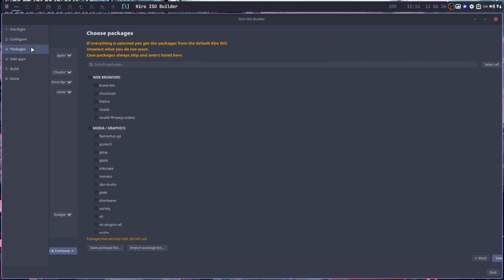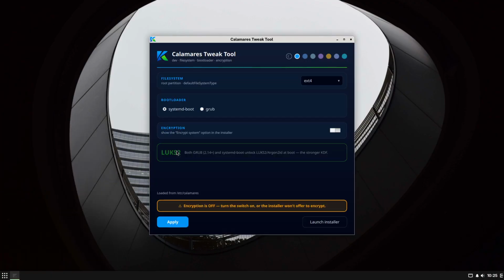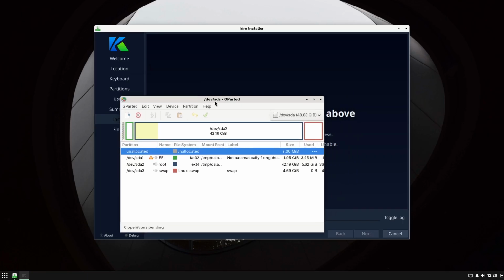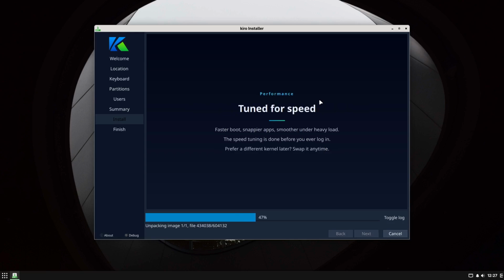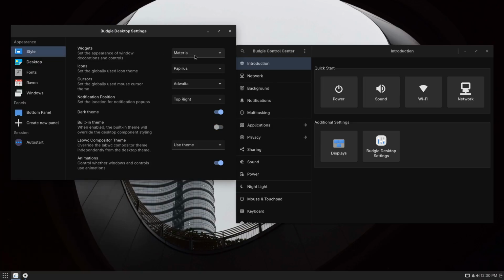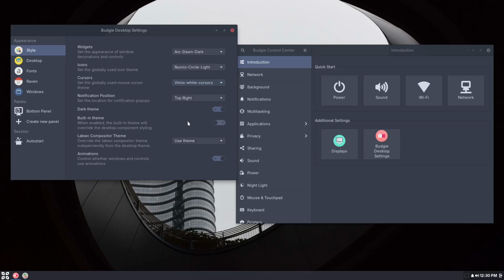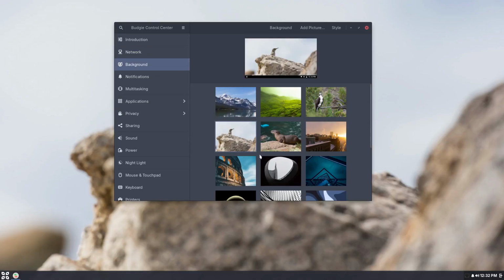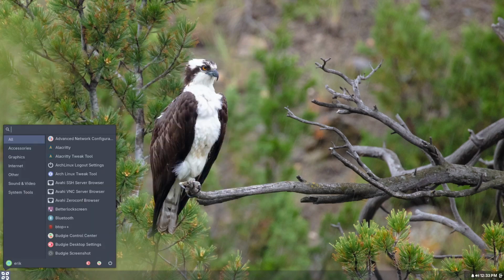KIRO 085 : Budgie working now + pick from 42 kernels - Kiro Iso Builder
This is the next step in building your own custom Kiro ISO with the Kiro ISO Builder. In the last video we added the Budgie desktop and hit a wall: it would not autologin and the apps would not launch, because Budgie runs on Wayland with labwc as its compositor. This time it is fixed. Budgie logs you in automatically, and Calamares and the ArchLinux Tweak Tool (ATT) start up the way they should.

The ISO Builder itself picked up two upgrades.

First, the kernel picker. You can now choose from dozens of kernels. If you have not switched on the extra kernel sources yet, a clear button offers to enable the CachyOS kernels — one click and the full list appears. A filter dropdown keeps it manageable, so you jump straight to official Arch, the CachyOS set, or whatever you are after instead of scrolling through all 42 at once.

Second, the Build page. You can now scroll back up through the build log to see exactly what happened and re-read a setting, and it scrolls back down on its own so you know the moment your ISO is ready. More oversight, less guessing.

On the install side there are two paths. The default is the standard Calamares installer set up for Kiro — systemd, ext4, pick your language and go. For the more advanced among you, the Calamares Tweak Tool is running again — reach for that one when you want a different filesystem or full-disk encryption.

A practical tip from the build: if Calamares just sits there counting up the seconds and never really starts, that is the signal it cannot make sense of your disk. Open the partition tool, wipe the partitions back to a clean slate, and relaunch — it sorts itself out. Every fix like this is just knowledge someone shared with you, which is the whole idea here.

Then we boot the installed system and tour Budgie: theming through Budgie's own settings (Arc-Dark, Papirus icons, the Vimix cursor), the Raven sidebar and panels you can rearrange freely, a file manager (Thunar) on hand thanks to chadwm, and ATT ready to go for the rest of your tweaking.

Education first, no black boxes.

Support — Kiro is built with Claude

13 desktops via ATT, alacritty-tweak-tool for the terminal, Liquorix